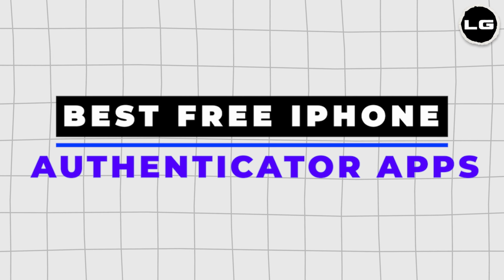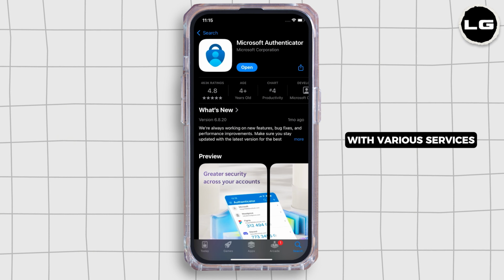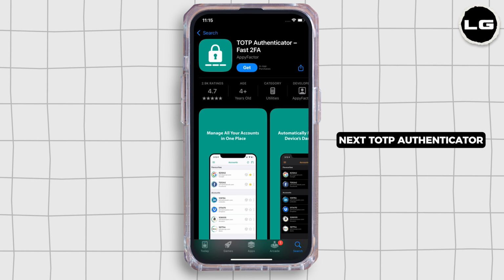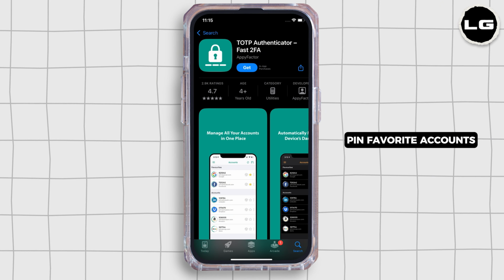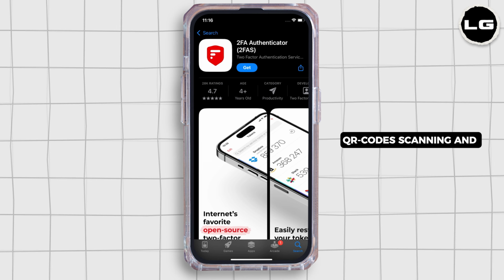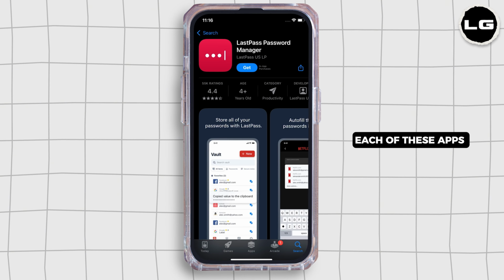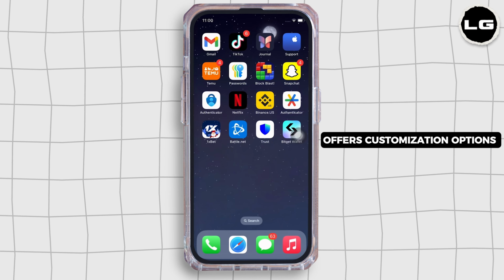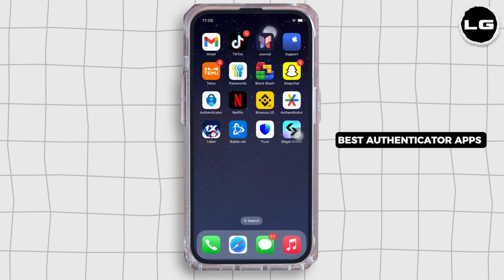Best Free Authenticator Apps for iPhone in 2025!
Choosing the best authenticator app for iOS/iPhone depends on your specific needs, such as the level of security you require, ease of use, and additional features. Here are some top choices as of now:

1. **Authy**: Widely regarded for its user-friendly interface and robust security features, Authy allows for multi-device synchronization and cloud backups, making it easier to manage your 2FA codes across several devices without losing them if you change your phone.

2. **Google Authenticator**: This is a straightforward and reliable option that supports a wide range of accounts and services. Google Authenticator does not offer cloud backups directly, which means you need to handle device transfers manually, but it's highly secure because of this feature.

3. **Microsoft Authenticator**: Apart from handling 2FA codes, it also offers additional features like password management. It can be used to log into your Microsoft account without a password, using your phone as a security key.

4. **LastPass Authenticator**: Integrates well if you already use LastPass as your password manager. It also features a simple backup and multi-device capability, which can be very convenient.

5. **Duo Mobile**: Offers a wide range of authentication methods and is especially popular with enterprise users. It provides an excellent security level and is designed to work with Duo Security’s service, ensuring comprehensive protection.

Each of these apps has its strengths, so the best one for you might depend on whether you prioritize features like cloud backups, ease of device transfers, or integration with other services. Authy is often recommended for most users due to its balance of ease of use, security, and convenient features like cloud backup and multi-device support.